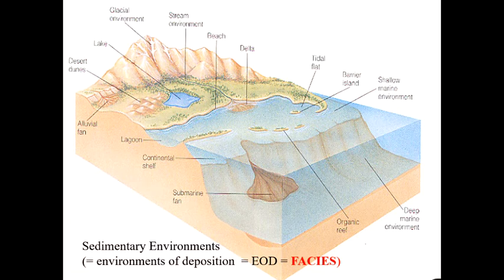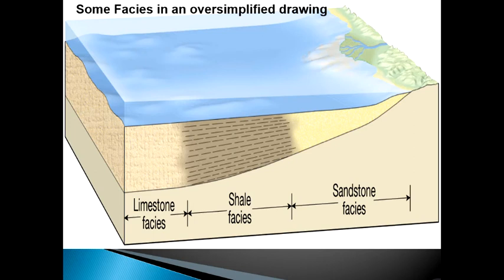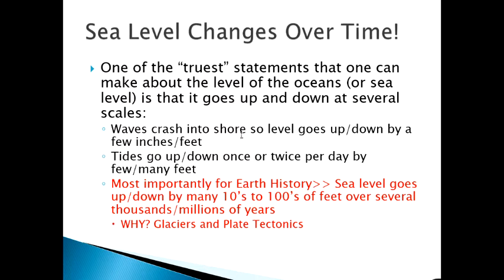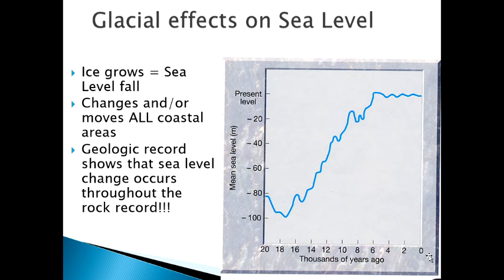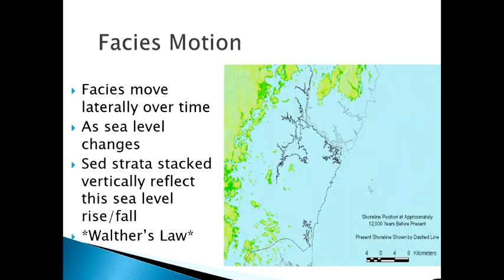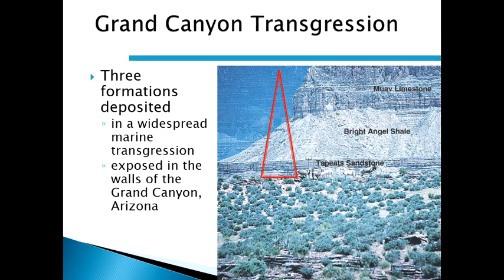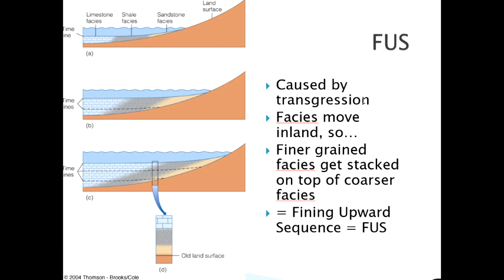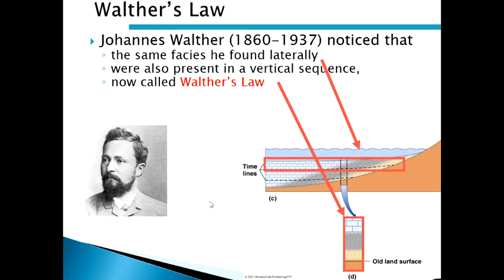204 7 Facies and Sea Level